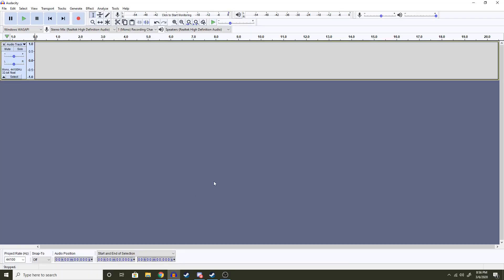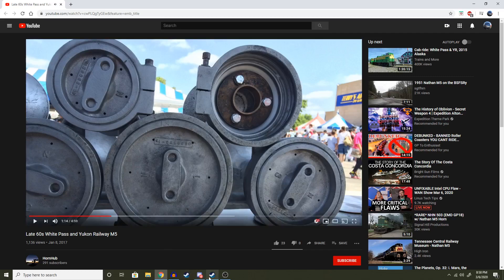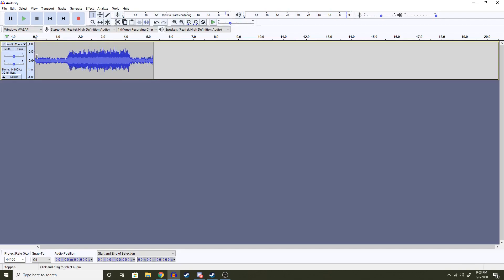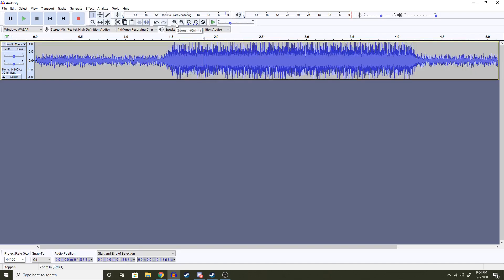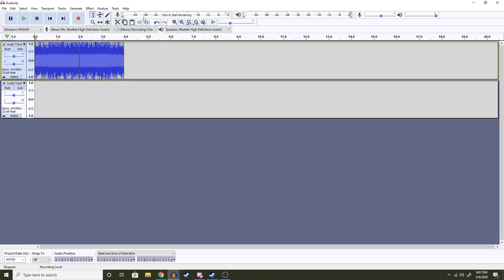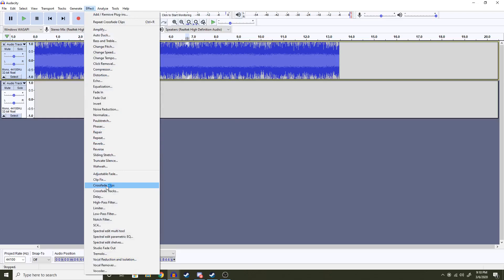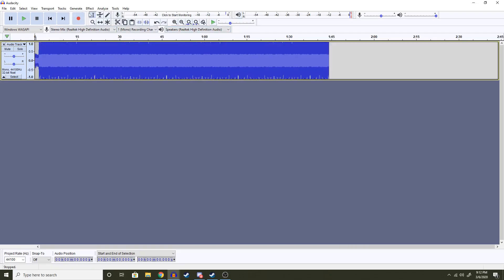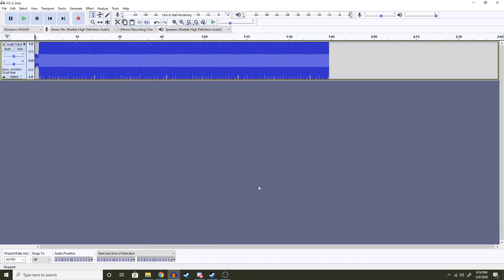How to Make Horn Loops for Gmod Addons!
Ever wondered how Horn Packs have good horns, or how to even make horns? Well today, in this tutorial i'll be explaining on how to use Audacity to make horn loops, and horn end  WAV Files. Using this you can learn to make your own Horn Pack and audio packs For Gmod Train Build

LINKS